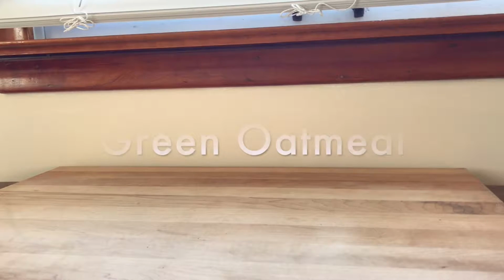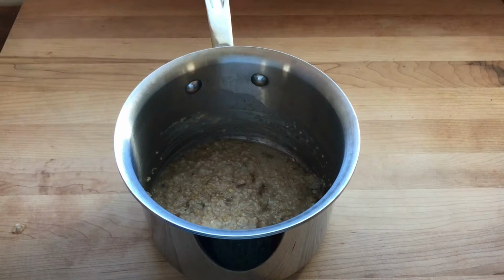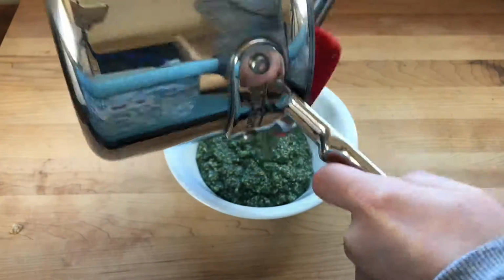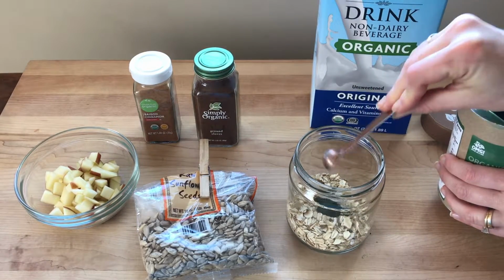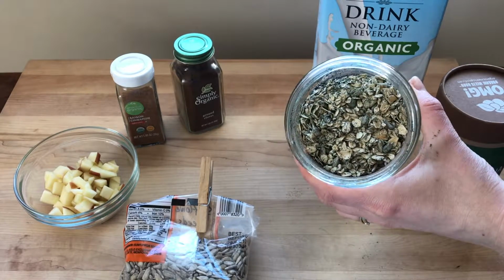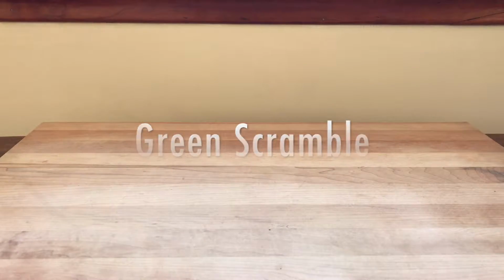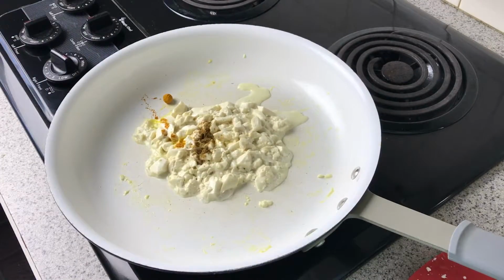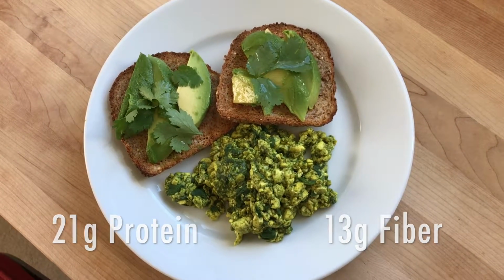Healthy Green Breakfasts That Aren't Smoothies!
With Spring in the air and as next Friday is St. Patrick's Day, I thought I would do a GREEN themed video all about how I get my greens without having to make a green smoothie everyday. See how I make three different green breakfast options that are super healthy and full of plant based nutrients. I added the fiber and protein stats for each recipe as well!

Spirulina Powder

Nutritional Yeast

I’m Jordan, and I’m a lover of all things health and wellness.

I upload weekly lifestyle videos about:

Eating healthy, unprocessed, plant based food

Natural skincare and makeup

and how I incorporate wellness realistically into my busy schedule!

This video is not sponsored and all opinions are 100% my own :)